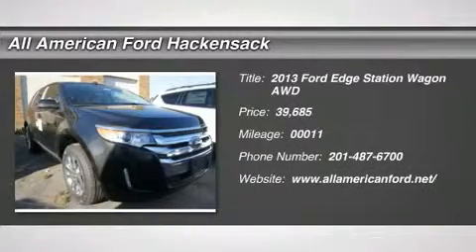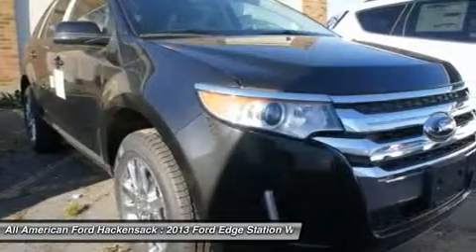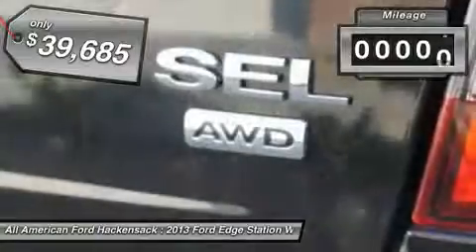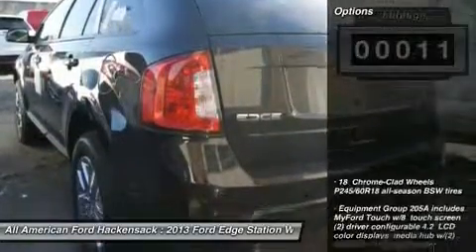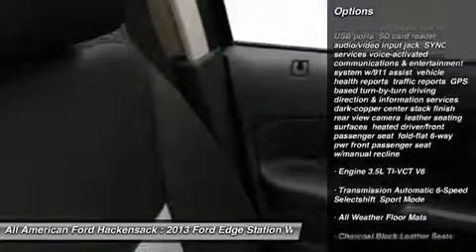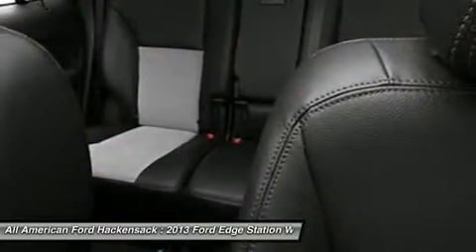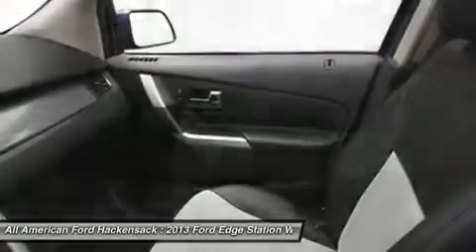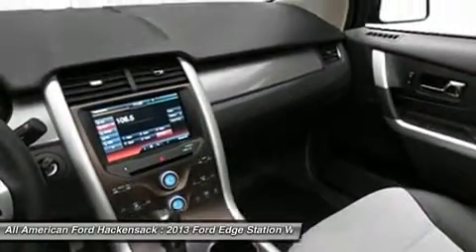2013 FORD EDGE Hackensack, NJ 13T1481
2013 FORD EDGE Hackensack, NJ
Stock# 13T1481